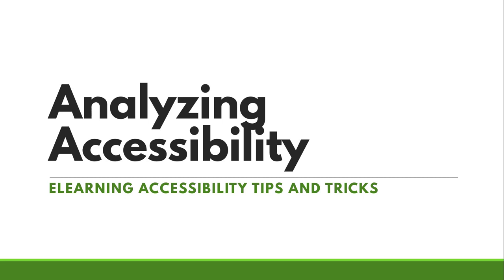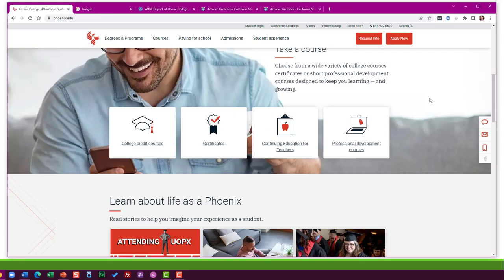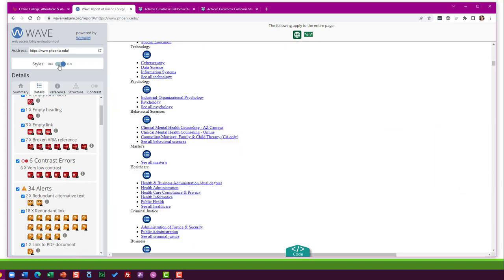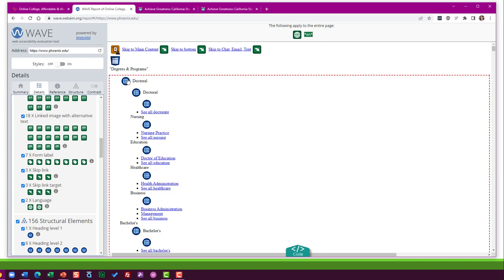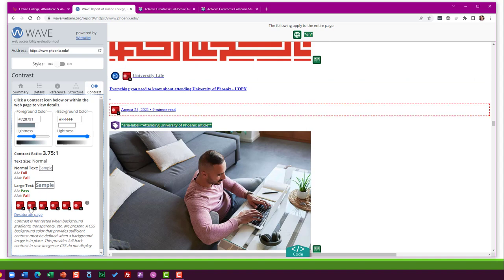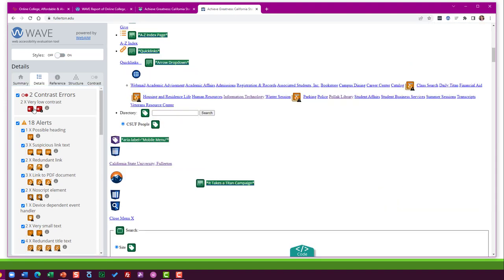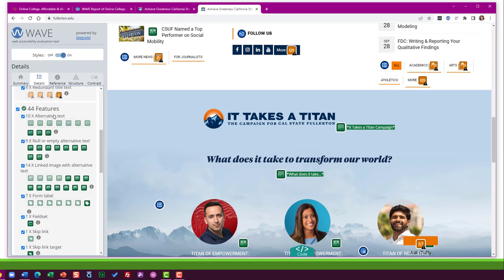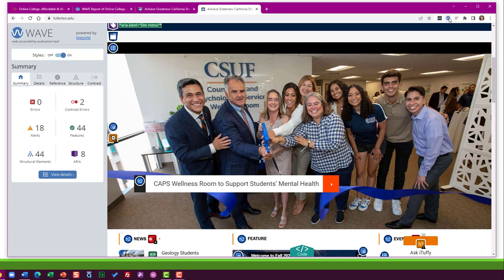Analyzing Accessibility Using WebAIM's WAVE Tool | Elearning Accessibility Tips and Tricks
Use WebAIM's WAVE tool to quickly analyze accessibility of webpages and elearning. It's a great way to self-evaluate the accessibility and usability of your web content!